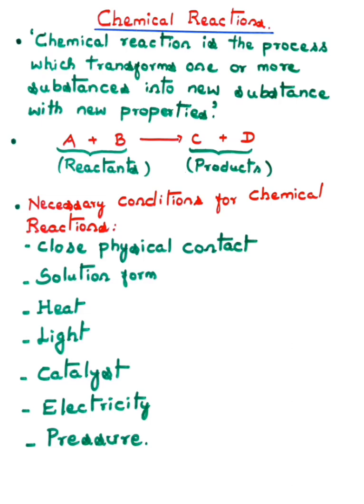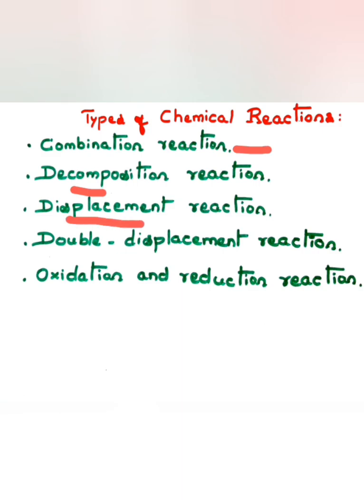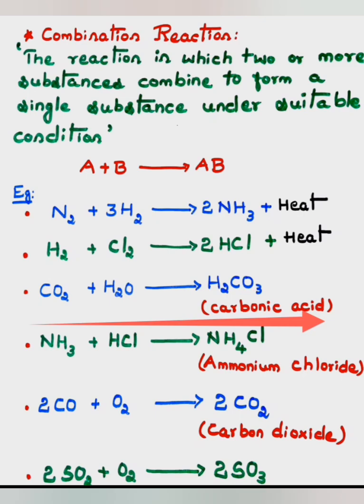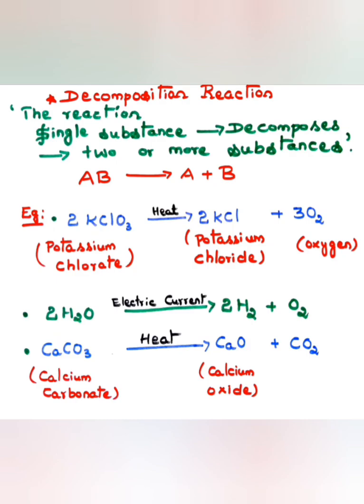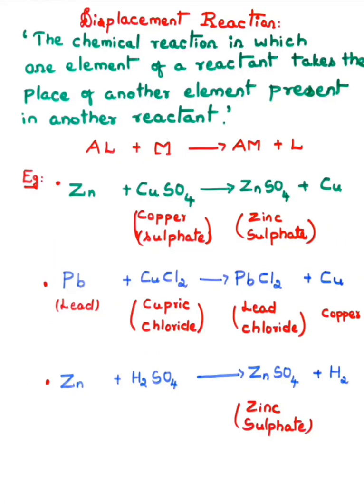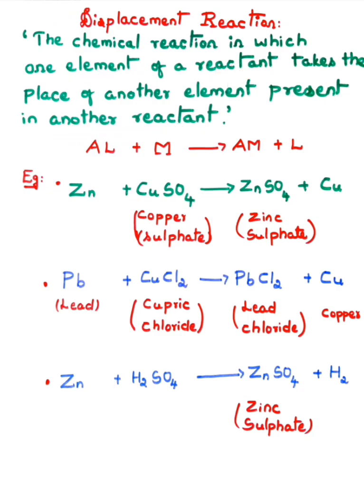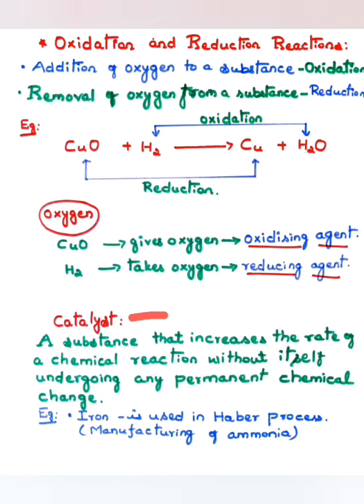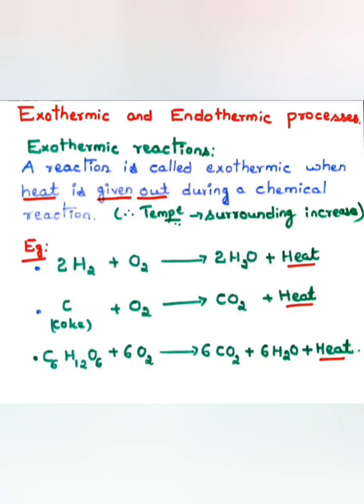Chemical reactions _Types gpstr 2022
In this video we shall learn about
chemical reactions and it's types related to Gpstr exams 2022